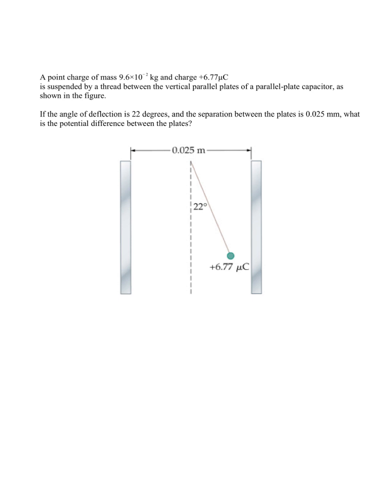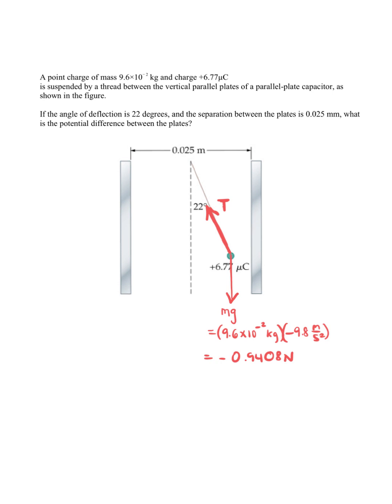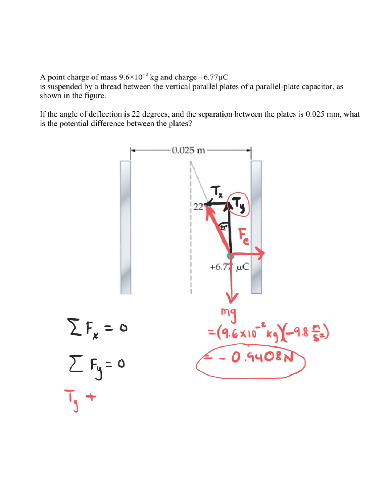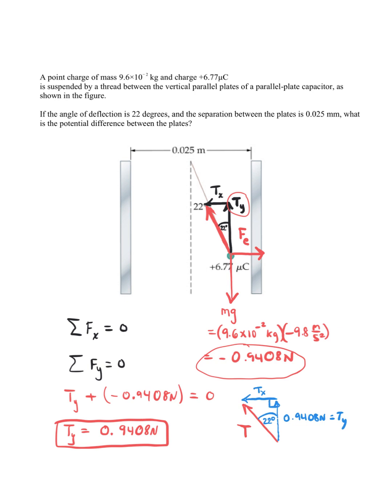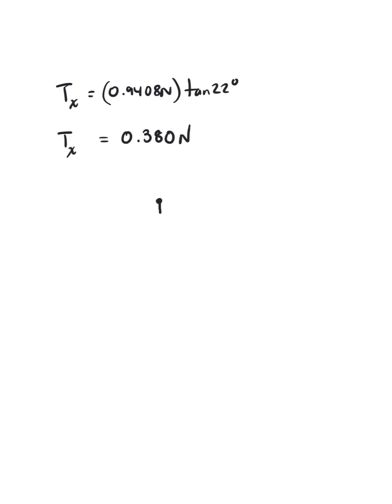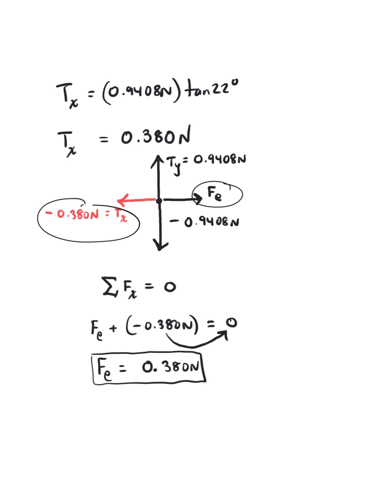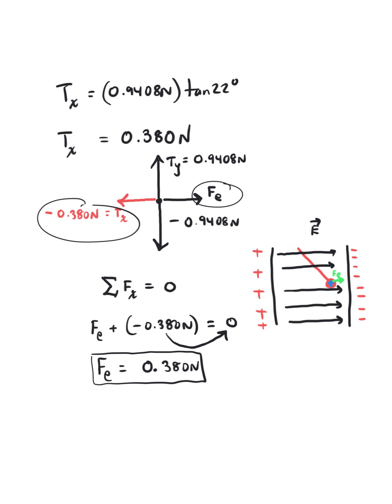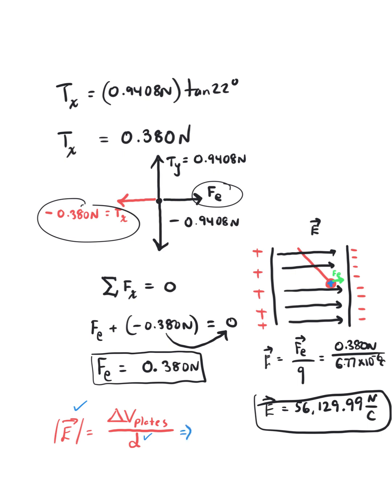MasteringPhysics problem 20.93 Physics (5th Edition ) by James Walker—Physics II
This is a step-by-step solution to problem 93 in chapter 20 of James Walker’s Physics 5th Edition